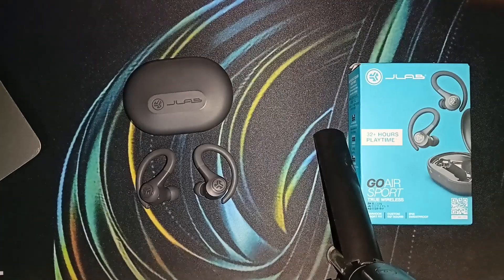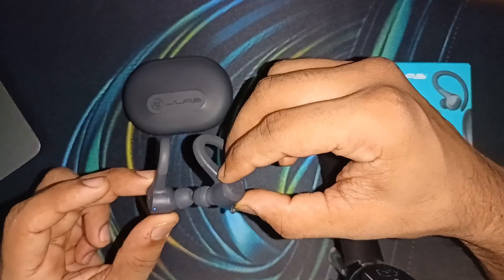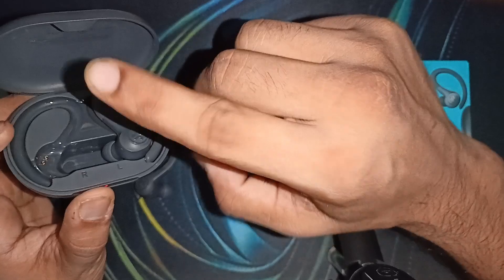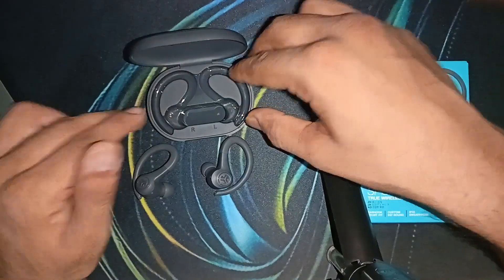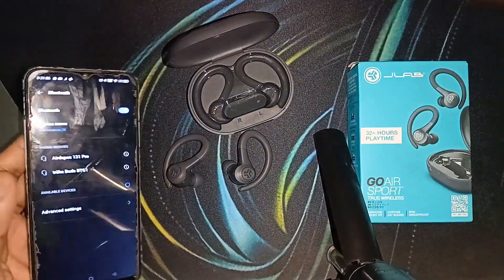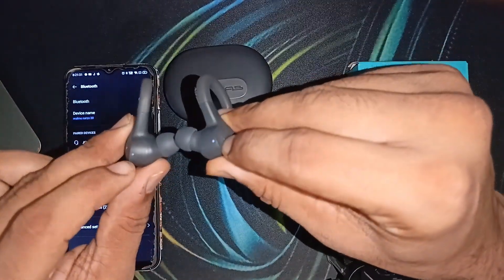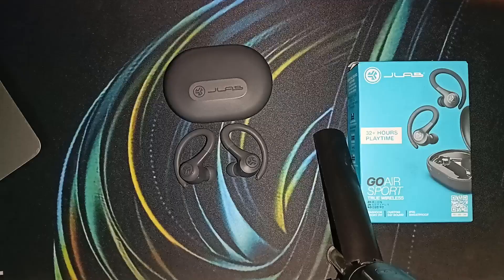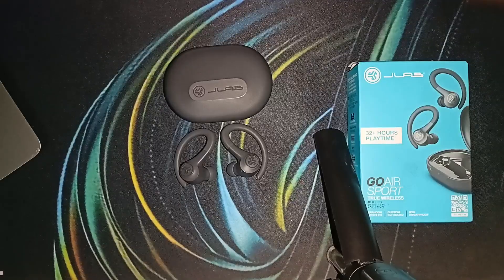How To Fix JLab Go Air Sport Not Showing Up On Bluetooth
In This Video, You Will Learn How To Troubleshoot And Fix The Issue Of Jlab Go Air Sport Earbuds Not Appearing On Your Bluetooth Device. Follow The Step-By-Step Guide To Resolve This Common Problem And Enjoy Seamless Connectivity With Your Earbuds.

00:10 Step 1 :- Check Bluetooth Pairing Mode
01:18 Step 2 :- Forget And Reconnect The Earbuds
02:26 Step 3 :- Check For Interference
02:53 Step 4 :- Contact JLab Support